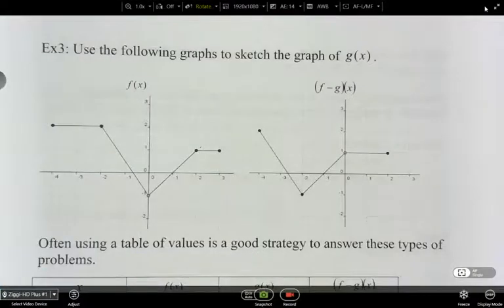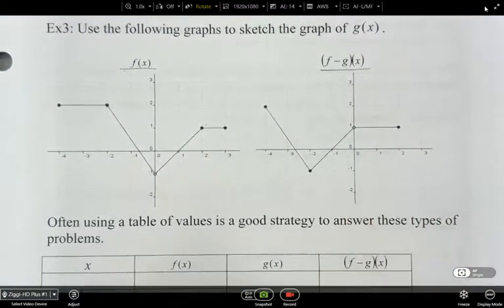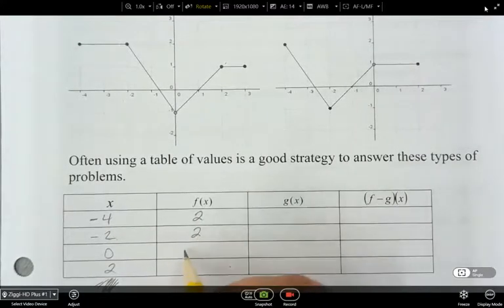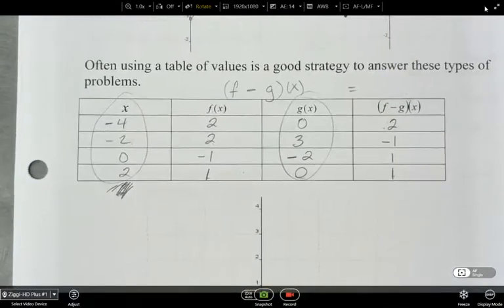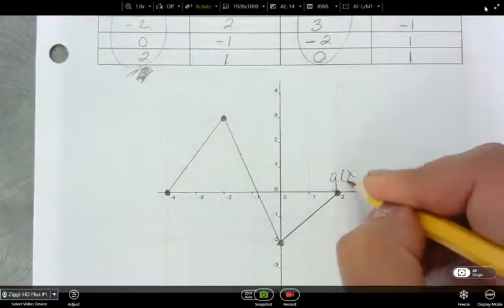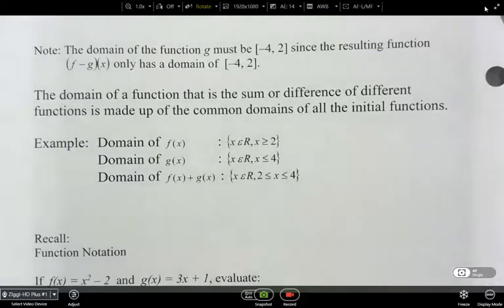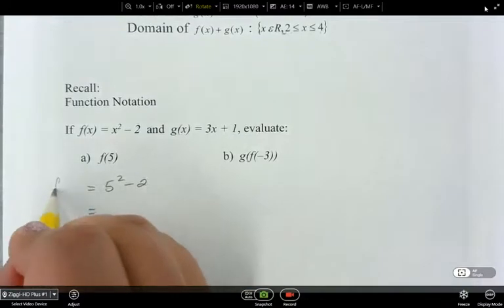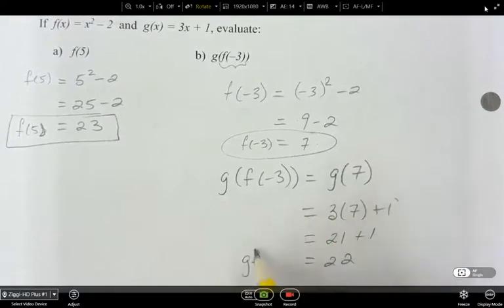PC40 10 1b R1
PC 40 Chapter 10.1b part 2 of lesson
Sums and Differences of Functions
Outcome R1